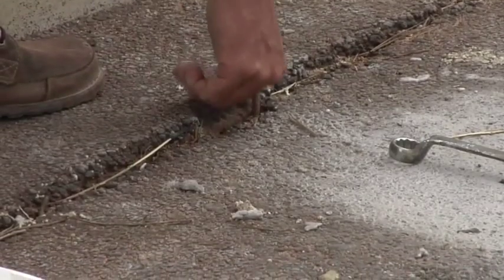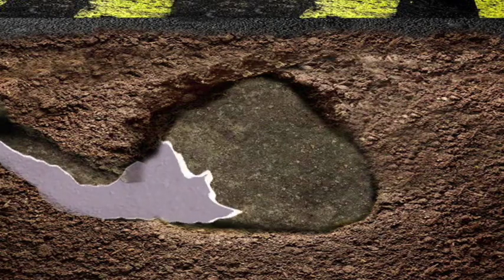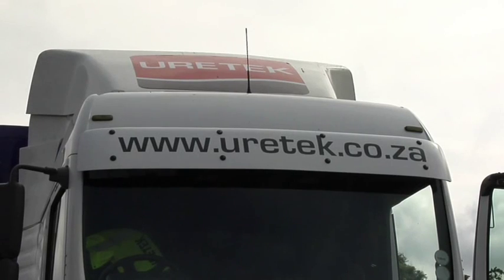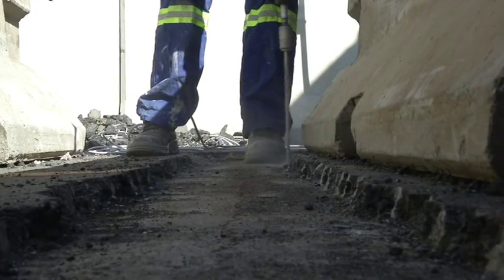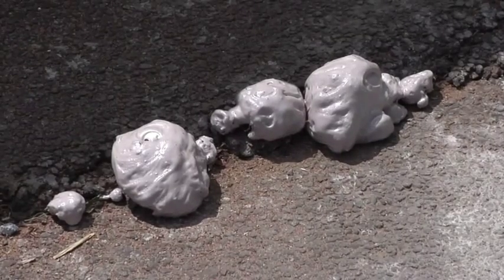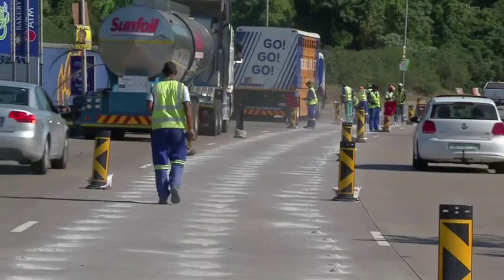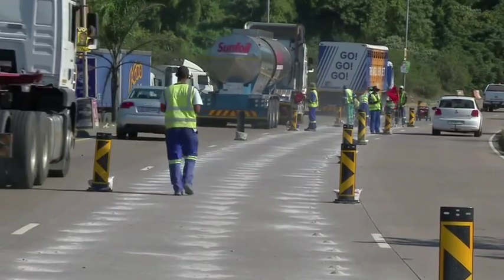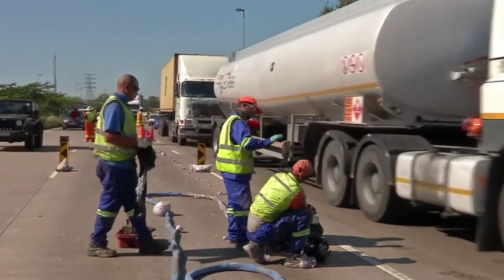Uretek's Ground Stabilisation Technology - a 21st century, cost-effective solution [engineering]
Uretek South Africa, is the South African licence holder for the patented Uretek Ground Stabilisation Technology, now established in 78 countries.

Successful projects in SA include lifting of road slabs and filling of voids beneath major highways such as the N3 and N12, and Solomon Mahlangu Drive (formerly known as Edwin Swales VC Drive), floor and slab lifting for warehousing and other industrial applications, lifting subsiding houses and school buildings, and more.

Uretek Technology allows rapid, efficient and lasting ground stabilisation, providing a 21st century, cost-effective solution.
[Ground Stabilisation Technology - a 21st century, cost-effective solution]